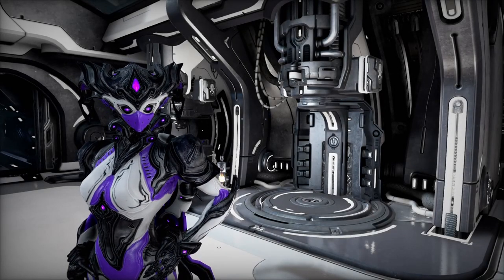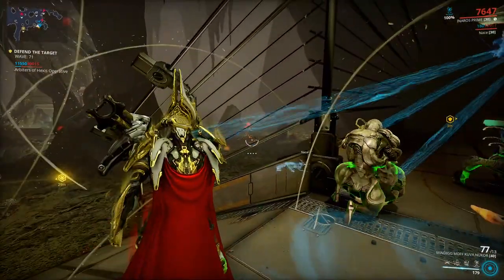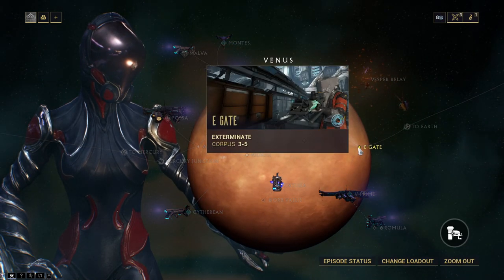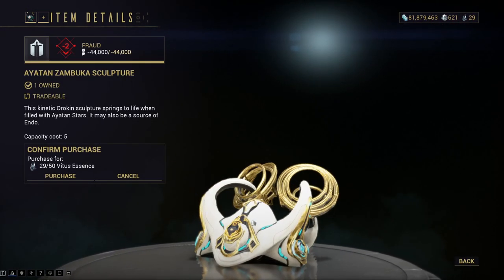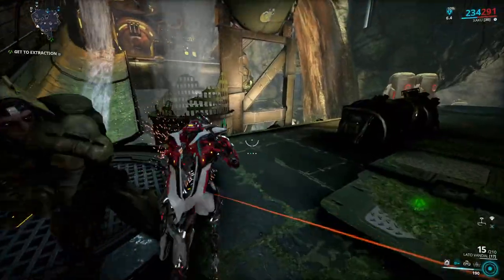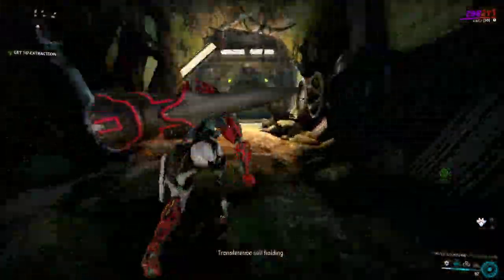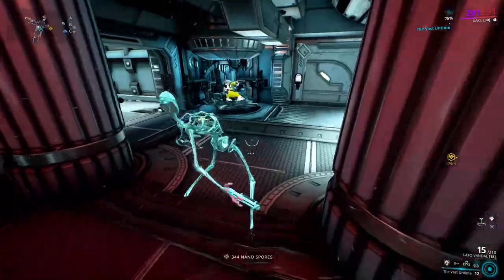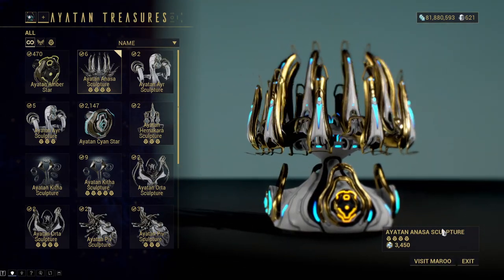Ayatan Sculpters Farming Guide - All the ways to get Ayatan Sculptures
Ayatan sculptures are the best way of farming endo if playing solo or in a squad. There is so many ways to get them... but you will need a lot of them... a lot a lot...

Sections:
00:00 - Intro
00:07 - Use of Ayatan Sculptures
00:40 - Weekly Ayatan hunt (Ayr, Sah, Valana, Piv, Vaya, Orta Sculptures)
00:55 - Arbitrations (Ayr, Sah, Valana, Piv, Vaya, Zambuka, Orta Sculptures)
01:55 - Normal missions (1/10 spawn chance) (Ayr, Sah, Valana, Piv, Vaya, Orta Sculptures)
03:37 - Necraloid Syndicate (Kitha Sculpture)
03:52 - Sorties (Anasa Sculpture)
04:03 - Outro